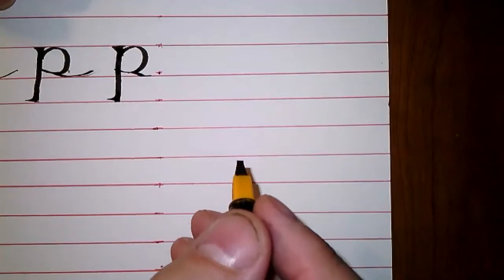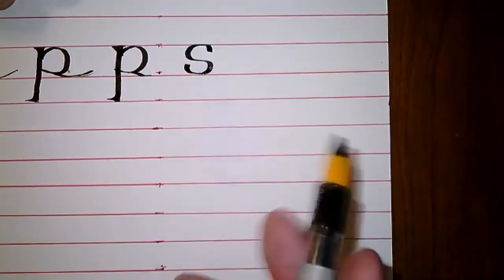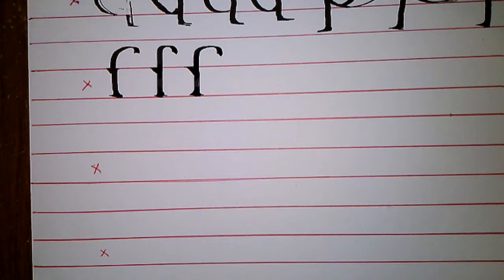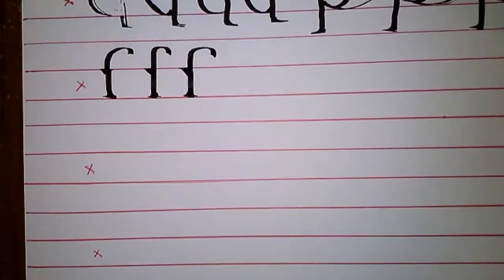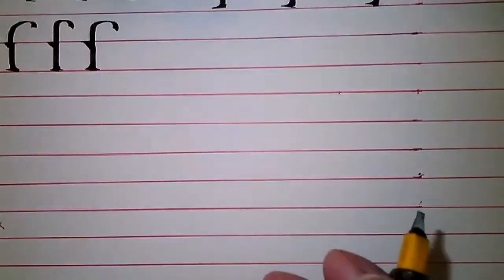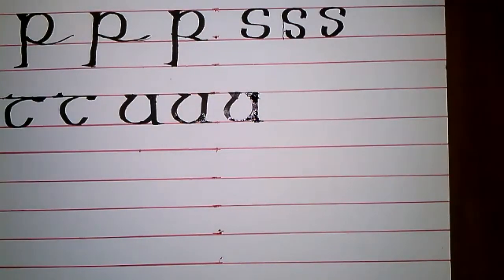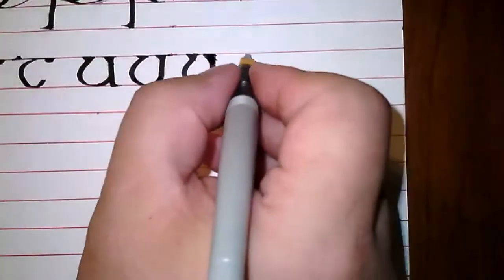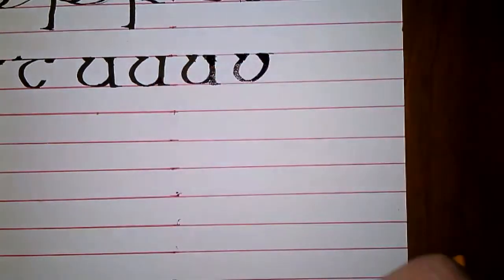Insular Majuscule Q Z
Pen was out of ink at the beginning.  I'm still getting used to cartridge pens.  We cover  Q through Z for Insular Majuscule.  Class was short due to time constraints.